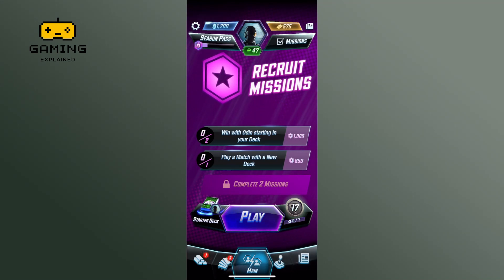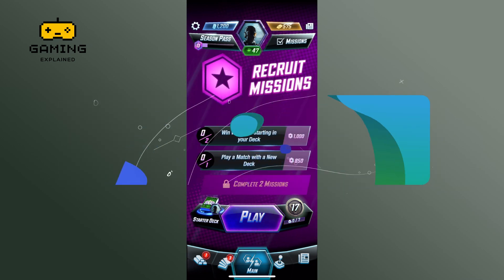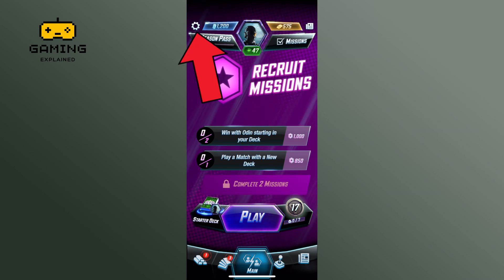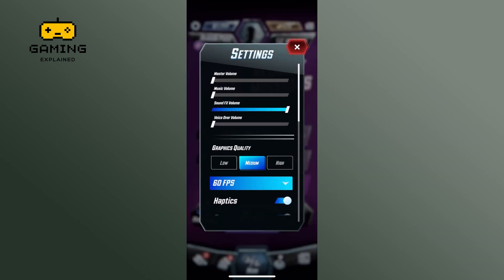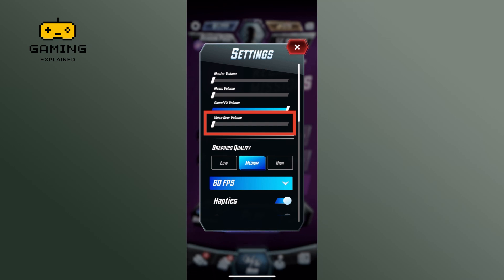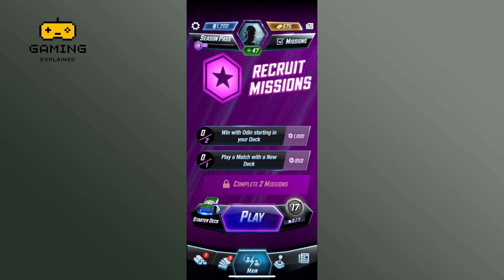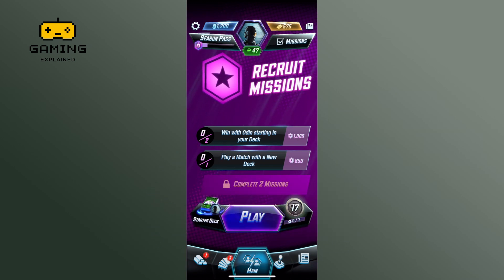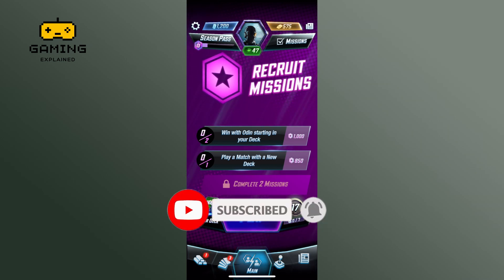How to Turn On Voice Over Volume on Marvel Snap? 2024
First, launch the Marvel Snap game. Tap on the Settings option from the top left corner of your screen. Here, you can see the Voice Over Volume option. To turn on the voice over volume, simply drag the volume slider from left to right. This will gradually increase the voice over volume, effectively turning it on.

And that's how you can turn on voice over volume on Marvel Snap.